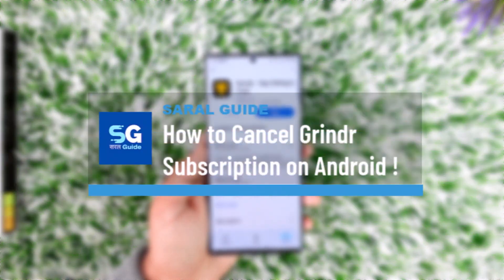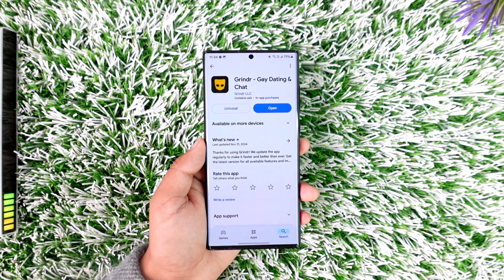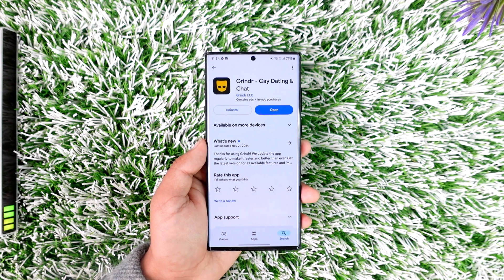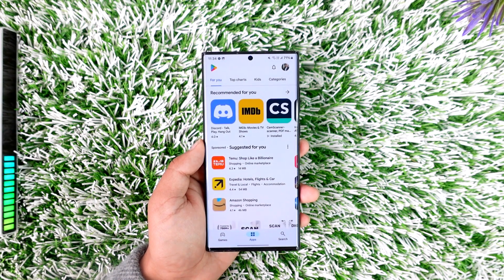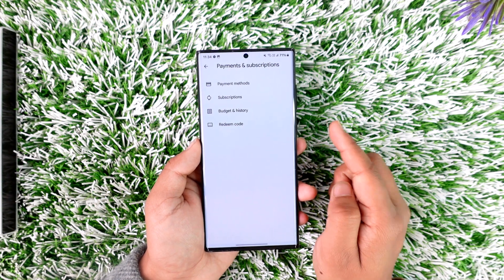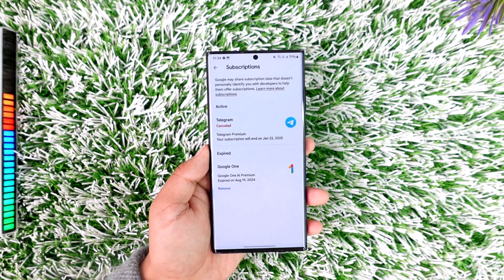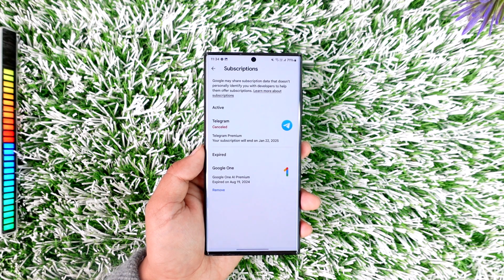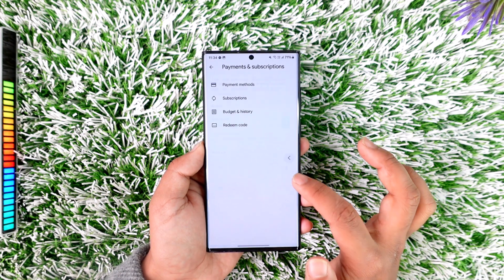How to Cancel Grindr Subscription on Android !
Canceling a Grindr subscription on Android is a straightforward process, and this video walks you through the necessary steps. If you’ve decided to cancel your subscription, the process involves accessing your Google Play Store account settings.

To begin, open the Google Play Store app on your Android device. From there, tap on your profile icon located in the top-right corner of the screen. In the menu that appears, select "Payments and Subscriptions." This section manages all billing details for apps and services tied to your account. Next, navigate to "Subscriptions," where you’ll see a complete list of all active subscriptions. Find the Grindr app subscription in this list and select it. Once you’ve accessed the Grindr subscription details, you’ll see the option to cancel. By following this process, your Grindr subscription will be successfully canceled, ensuring you won’t be charged again. If you encounter any issues or need further clarification, the video recommends leaving your questions in the comments section for assistance.

This tutorial ensures you have all the information needed to manage your subscriptions effectively, providing a clear guide for anyone unfamiliar with Google Play’s subscription system. Canceling a subscription ensures you have control over recurring payments, which is essential when managing app-based services like Grindr.

Timestamps:
0:00 Introduction
0:02 Opening Google Play Store
0:10 Navigating to Profile and Settings
0:20 Selecting Payments and Subscriptions
0:30 Accessing Subscriptions List
0:40 Finding Grindr Subscription
0:48 Canceling the Subscription
0:56 Closing Remarks
1:01 Conclusion